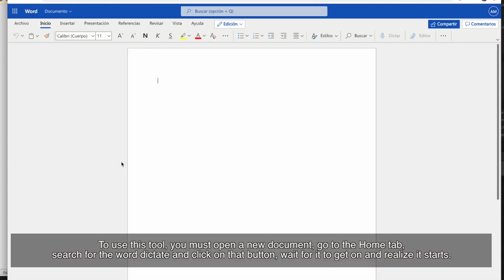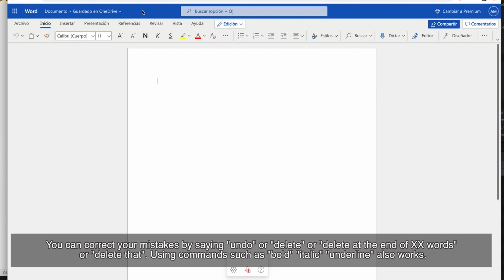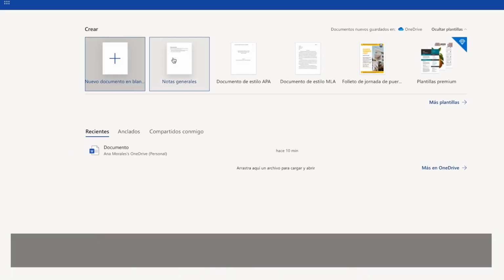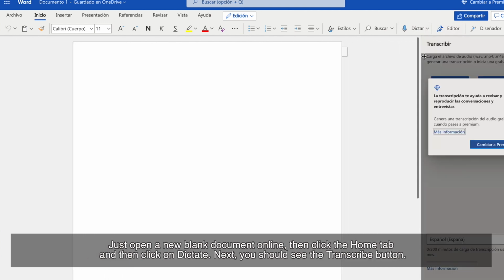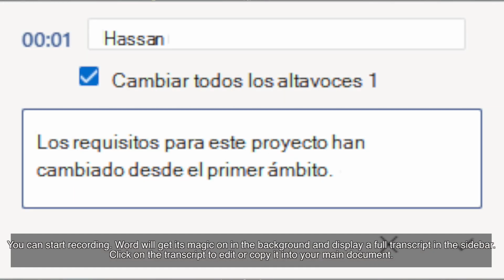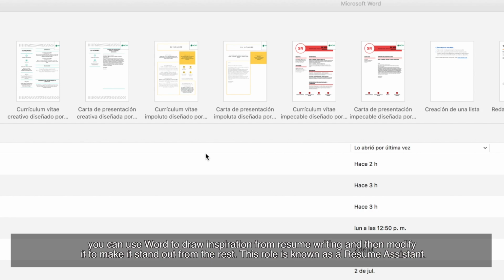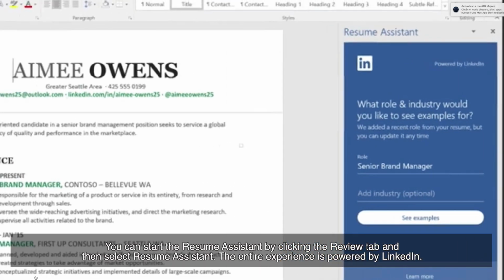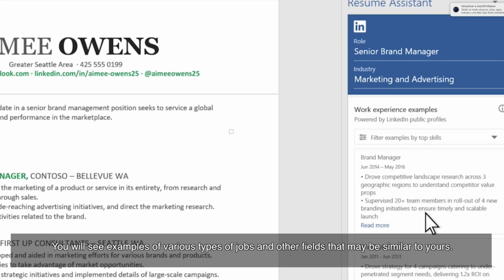Word tricks you probably didn't know - HogarTv producido por Juan Gonzalo Angel Restrepo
Este programa, Microsoft Word, permite realizar múltiples tareas que no todos los usuarios conocen, por ello, si quieres adentrarte en profundidad sobre sus funciones más importantes.

¡SÍGUENOS!

Invitado: